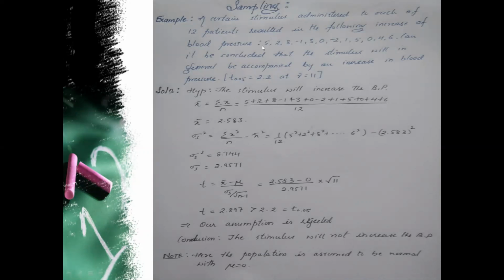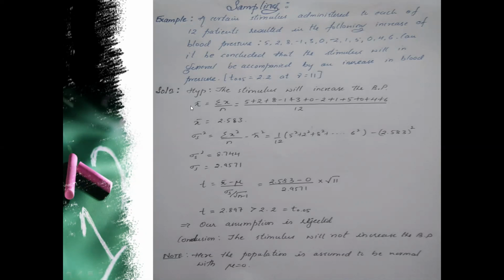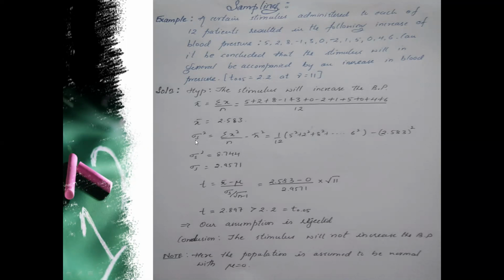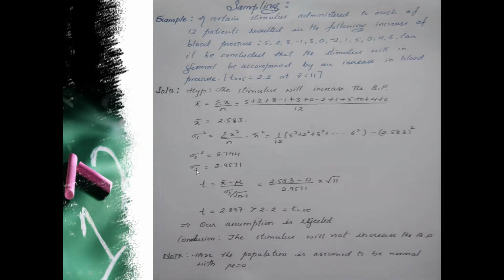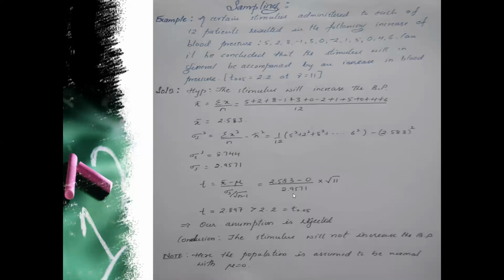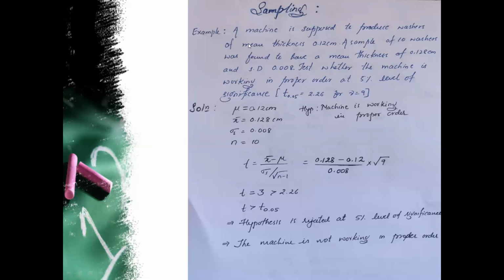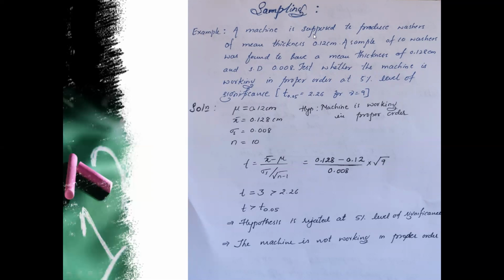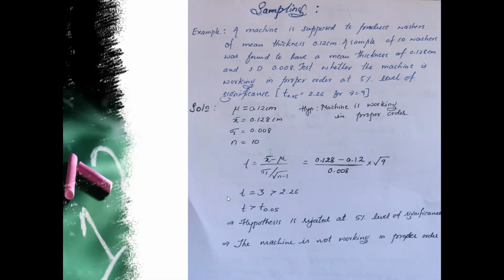Sampling (Part 6)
Two examples of Students t distribution are illustrated.